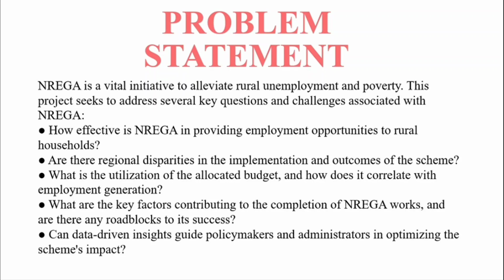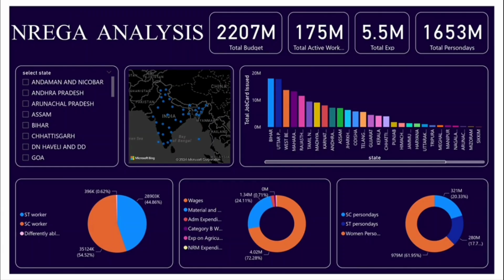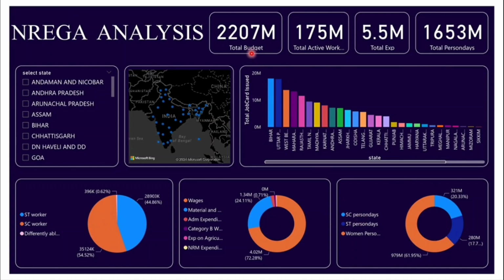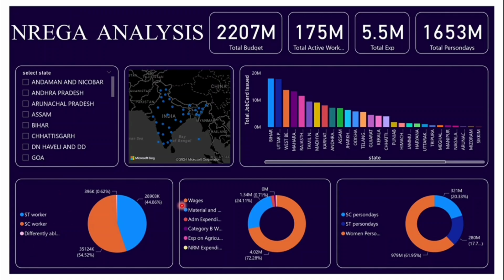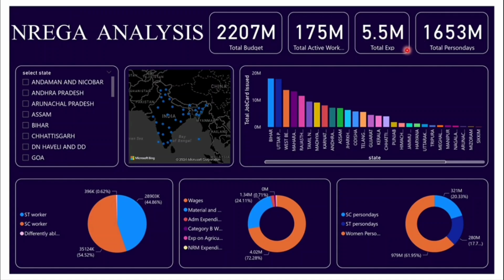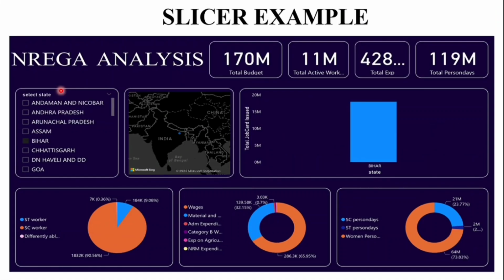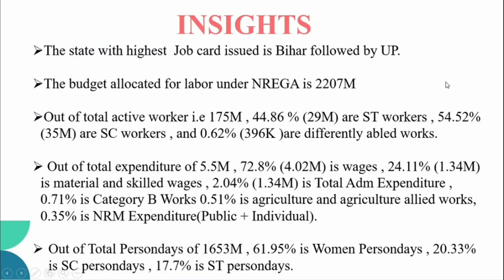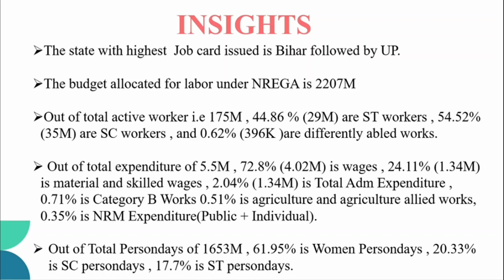NREGA Analysis with Power BI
This reel was created by ASHISH ANAND   for mentorness Internship.